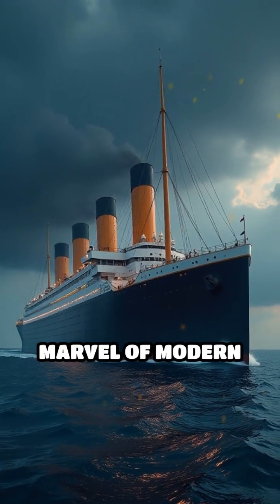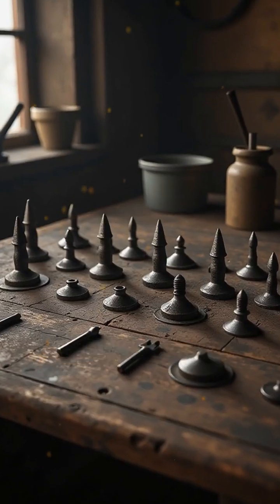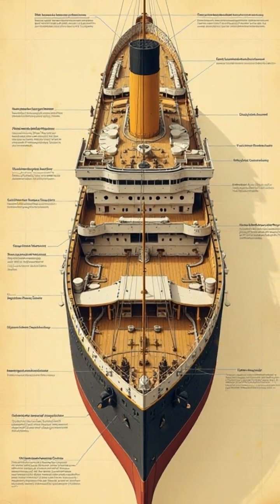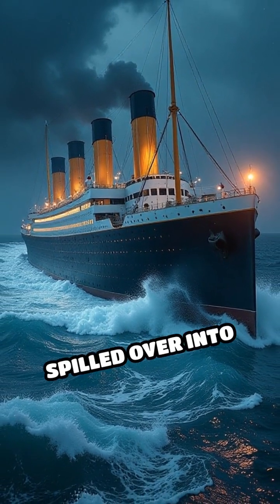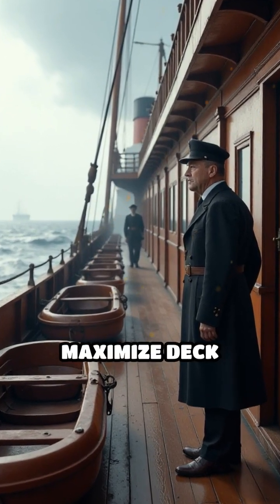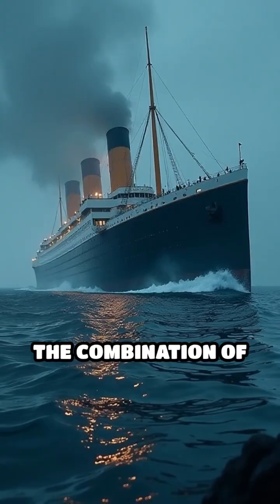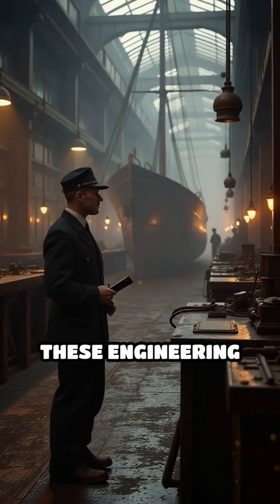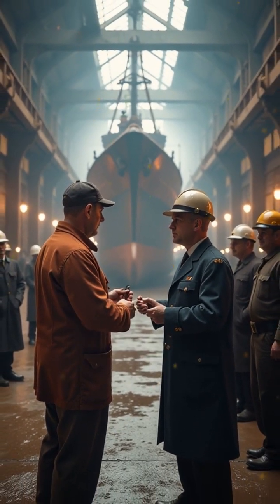Titanic's Engineering Blunders Revealed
Uncover the structural flaws of the Titanic that led to its tragic sinking. Analyze the engineering mistakes and their catastrophic consequences.